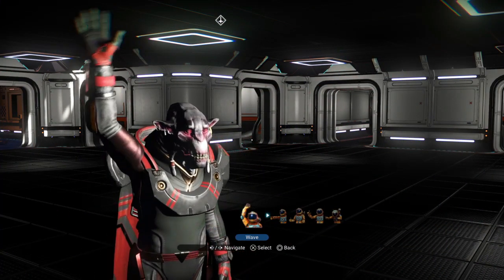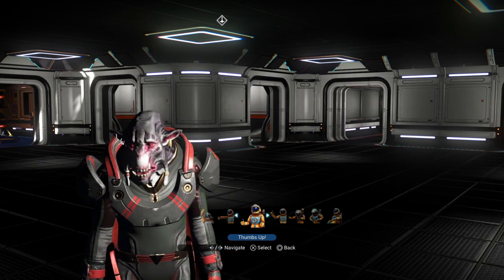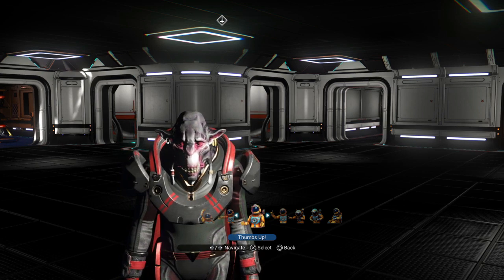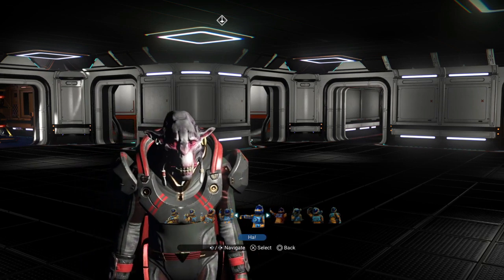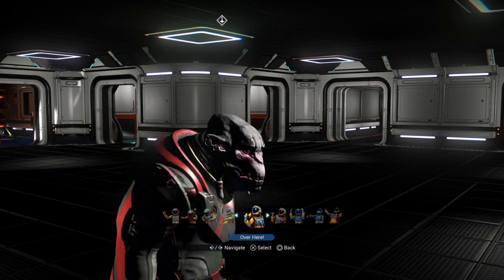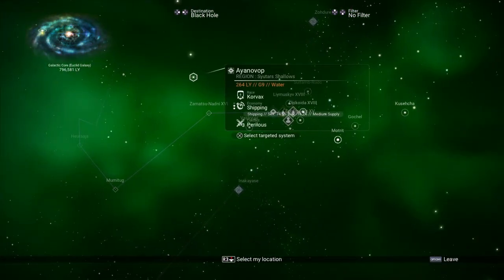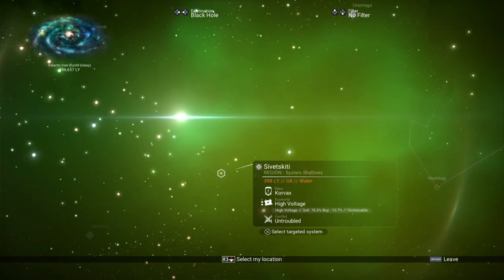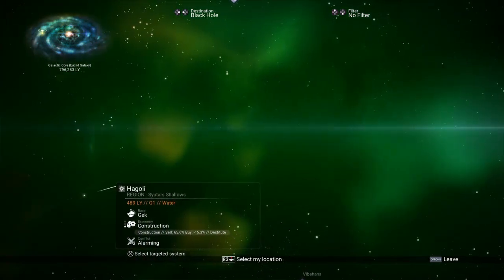IMPROVING These FIVE In-Game FEATURES - No Man's Sky 4.0 Update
The No Man's Sky 4.0 Update could be on the horizon this month and we all have our No Man's Sky Wishlist for No Man's Sky 4.0. In today's No Man's Sky 2022 video I discuss 5 key No Man's Sky Features that if improved can bring a better playing experience to the game. This is my No Man's Sky 2022 Wishlist for the No Man's Sky 4.0 Update.

Share your opinions and thoughts in the comments below!

🕛 Video Chapters 🕛
0:00 - Intro
1:23 - #1 Ship Customization
3:03 - #2 Multi-Tool Customization
5:17 - #3 Improved Settlements
7:02 - #4 Creature Generation
9:40 - #5 The Endgame
12:32 - Endscreen